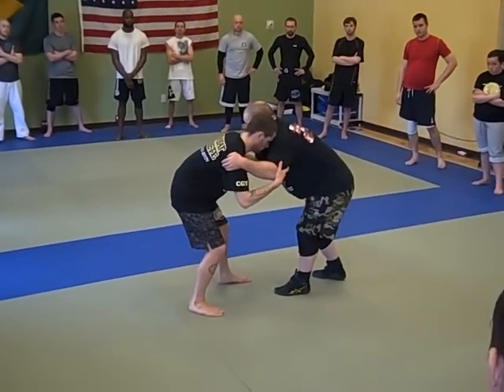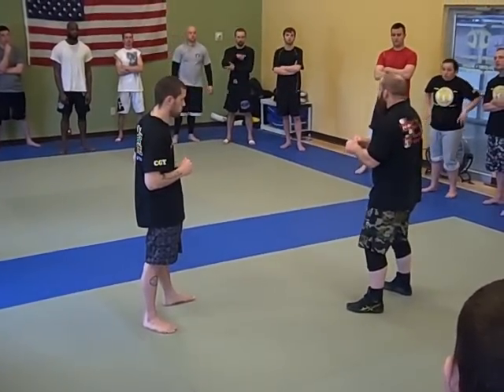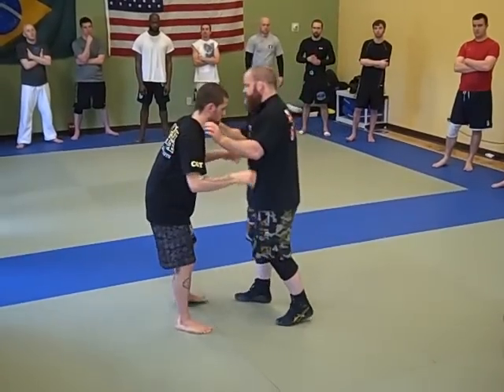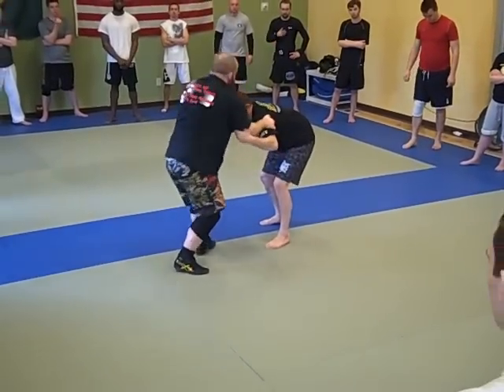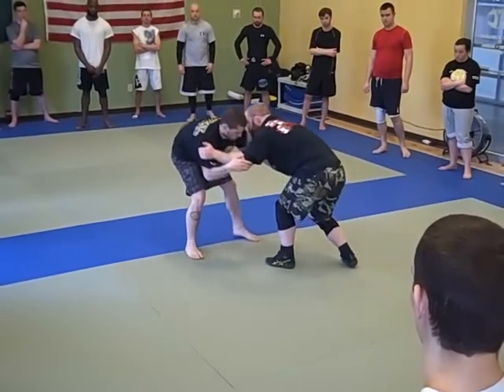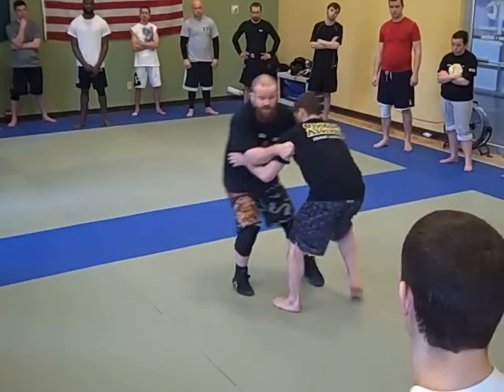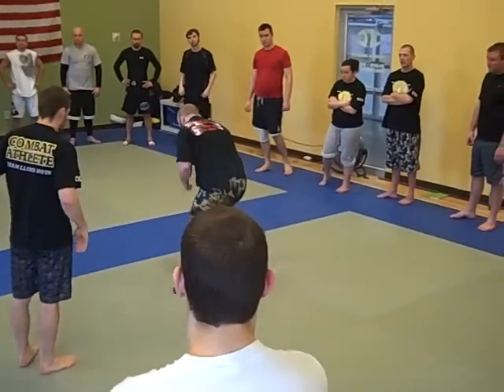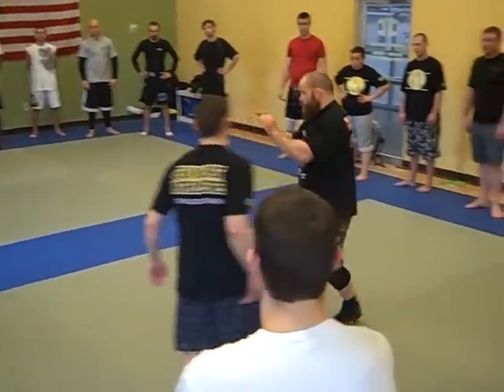Downingtown Grappling Class | Takedown Set-up Drill